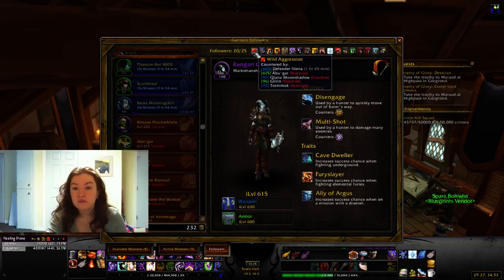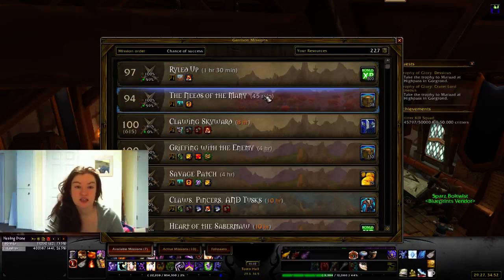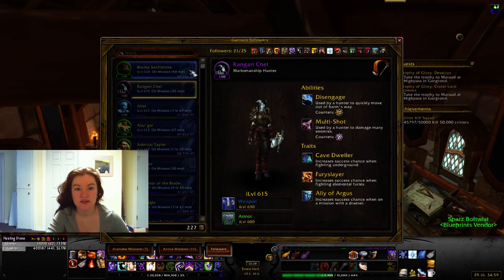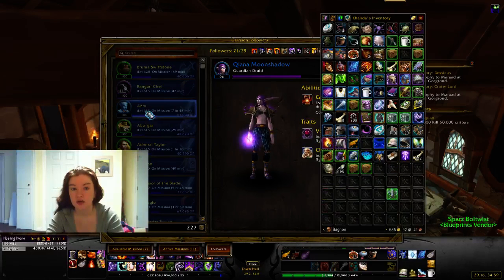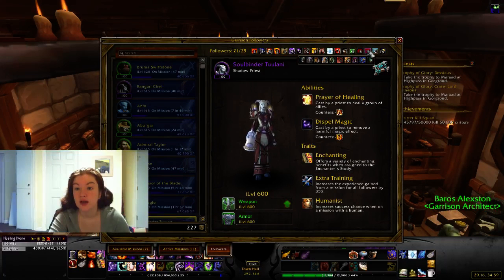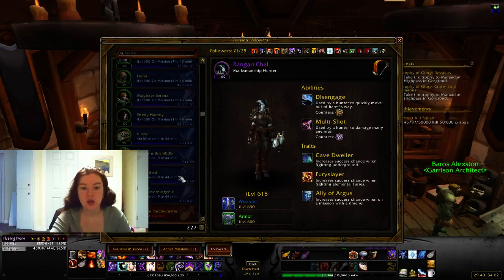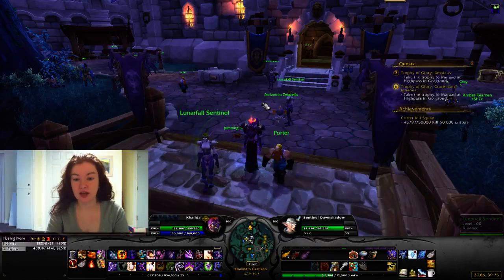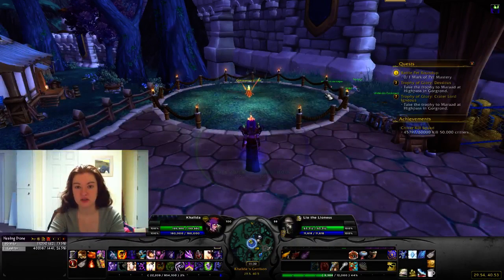P14D335 - Follower Management